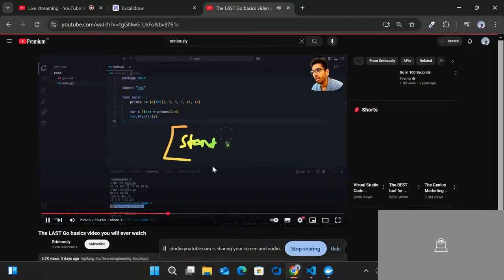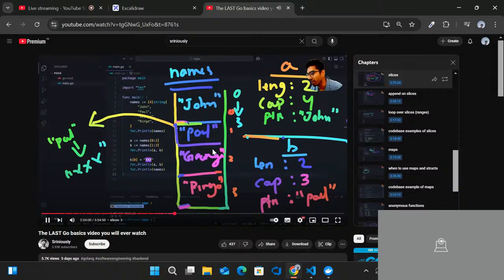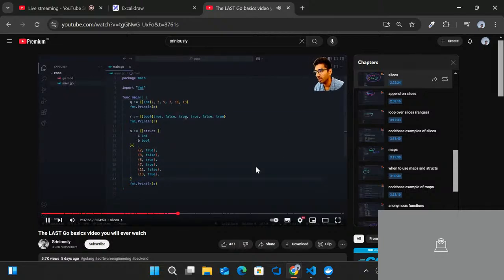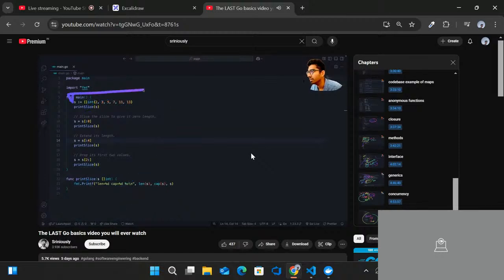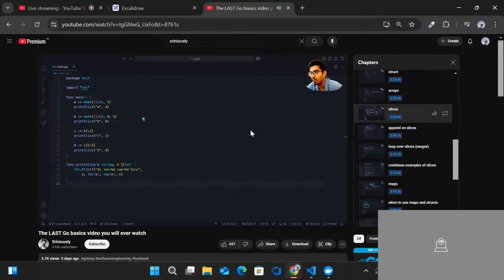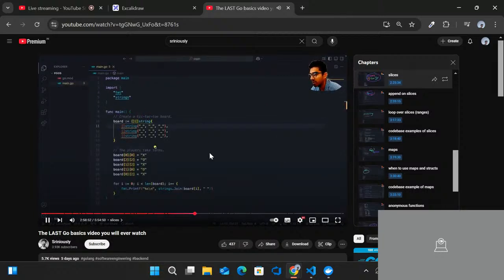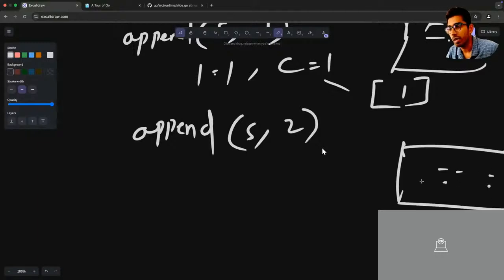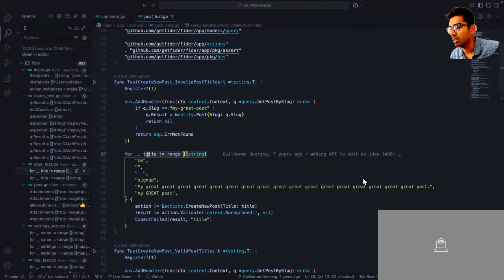Day 5/75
Go dive deep